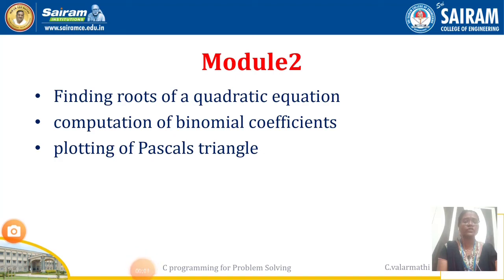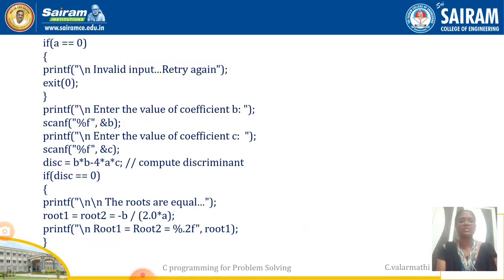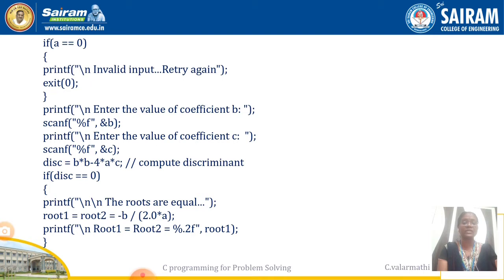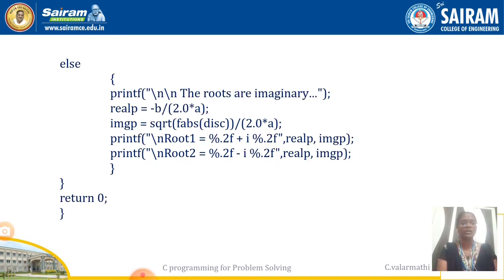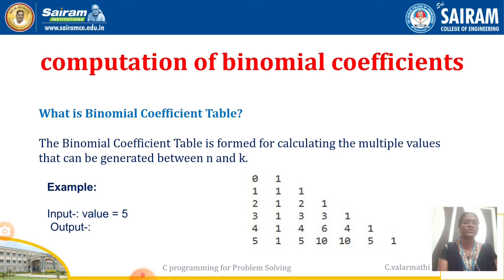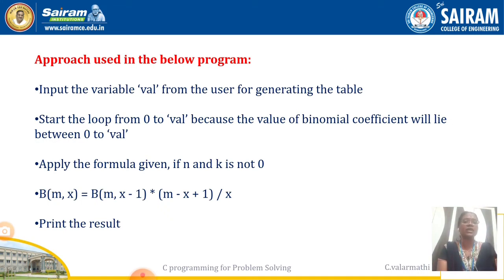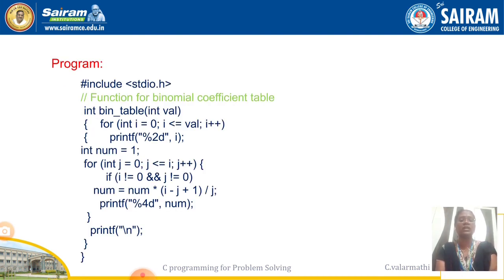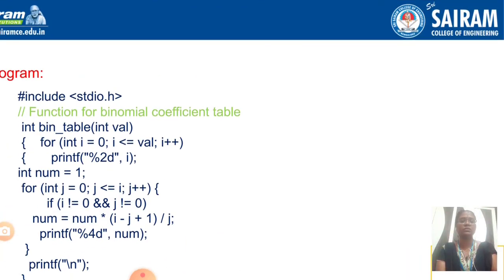LectureVideo_18CPS23_module2_finding roots and bionomial equation_valarmathi.c